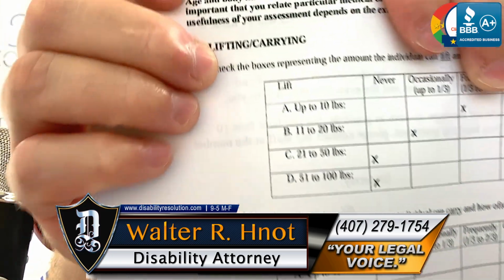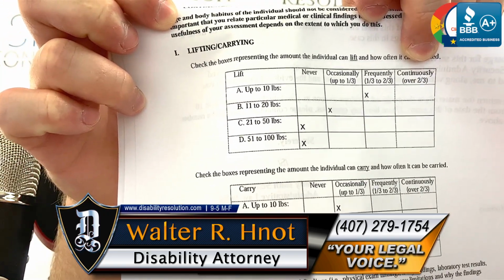ALJ SSA PHYSICAL INTERROGATORIES, WHAT THEY ARE, WHAT THEY WANT FOR DISABILITY BENEFITS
Welcome to the largest Social Security Disability Tutorial Video Library On Earth.

THIS IS HOW YOU CAN GIVE BACK TO HELP GROW THE CAUSE:
Option 1: Leave 5 🌟🌟🌟🌟🌟 star reviews at the links below the bio in the Review section 🔻🔻🔻🔻🔻🔻🔻🔻

CHECK OUT THE SPACE CONSTITUTION SITE AND HELP ADD RIGHTS AND FREEDOMS!!

Every Thursday at 8pm EST, I will be live on YouTube grilling claimants with questions for their upcoming ALJ hearing. First come, first serve, and please remember to use a pseudo name.

Want to be found disabled for Social Security Disability Insurance, or Supplemental Security Income? The largest collection of tutorial videos on how to win your fully favorable SSI and SSDI benefits exists right

Howdy guys, my name is Attorney Walter Rudolph Hnot, III. New Jersey born, MBA, JD, Master Mason and a tireless advocate for the homeless and low income who are seeking disability benefits. It's simple, if you are within the law's requirements for disability benefits, you get a check every month, and health insurance. No, it doesn't include a new iPhone, house or cool car, but, with your SSI/SSDI disability backpay, you can potentially get those things...with your own disability money :-). I created this channel because of how many crazy things I was hearing out in the general public on how this system works. I did library seminars, academia seminars, food truck seminars (which I prefer), etc...The online video platform is the best way to reach the majority of you guys. It is weird when clients of other big box firms take pictures with me outside the hearing office...weird for the big box firms :-). Just remember that you are a star, a beautiful human being in the cosmos, and that your life is worth your time. Keep fighting and pick a great local attorney for disability benefits.

If this was helpful, please leave me a “5 STAR” positive review on:

| FREE CASE EVALUATION |

| CONTACT LAW FIRM |

Disability Resolution, P.A. ORLANDO LAW FIRM
Attorney: Walter Rudolph Hnot, III

| ABOUT LAW FIRM |
Disability Resolution, P.A. is a supplemental security income (SSI), social security disability insurance (SSDI), and adult child benefits (ACB) law firm that caters to children and adults who are seeking disability benefits/checks/Medicaid/M

This video can only be copied or reproduced in its entirety.